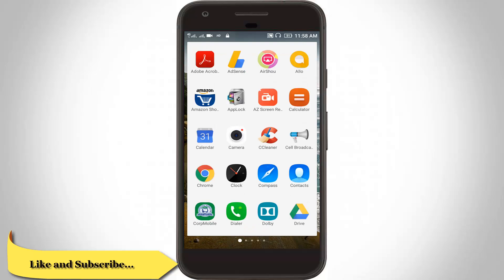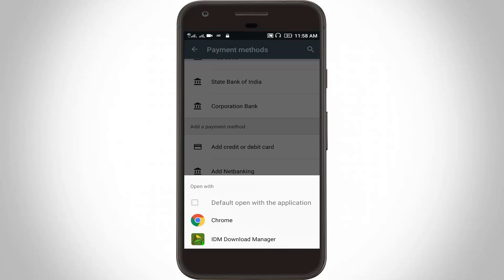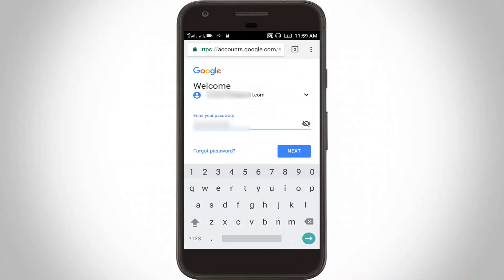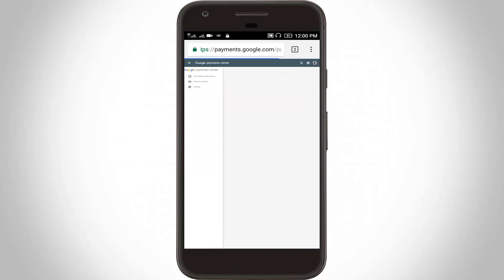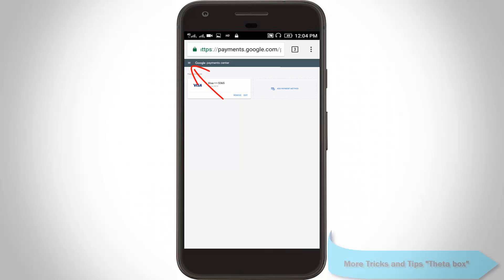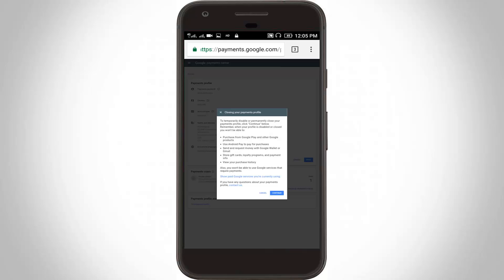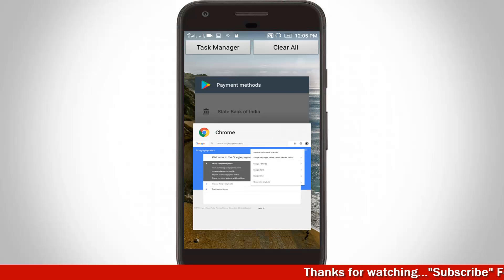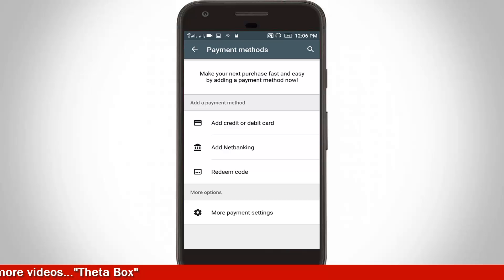How To Remove Payment Method From Google Play Store||Delete Credit card Details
How To Remove Payment Method From Google Play Store||Delete Credit card Details-delete payment method from google play-remove credit card from google play store.

This tutorial is about how to remove payment options on google play.

This method is mostly works on android,tablet,bluestacks and the android operating systems are kitkat,lollipop,marshmallow and nougat also.

how to remove credit card details from google play account:

1.Goto your google play store and then click to "settings" icon and goto "Account".

2.Here you can click to open "Payment methods" and click to "More payment settings".

3.Now you can open it with google chrome and here you can click to "settings" icon.

4.Then goto "Settings" and, here you can click to "close profile" option.

5.Finally your credit and debit card details are deleted from play store.

6.Using this way you can remove payment methods from your google account.

7.Also you can delete payment history on google play or delete credit card details from google play store.